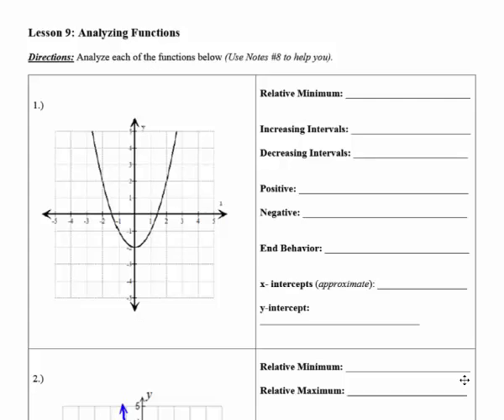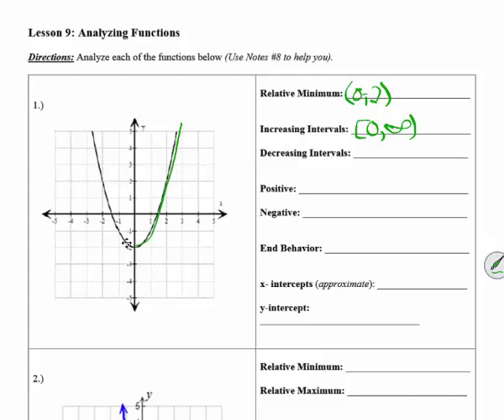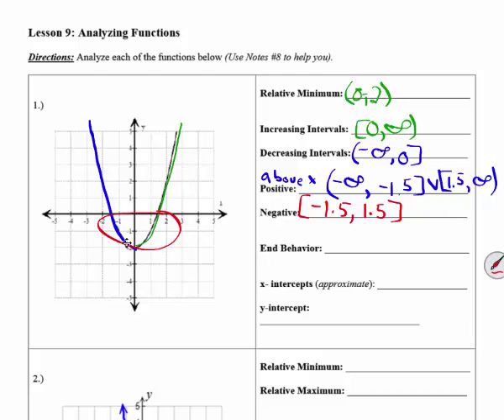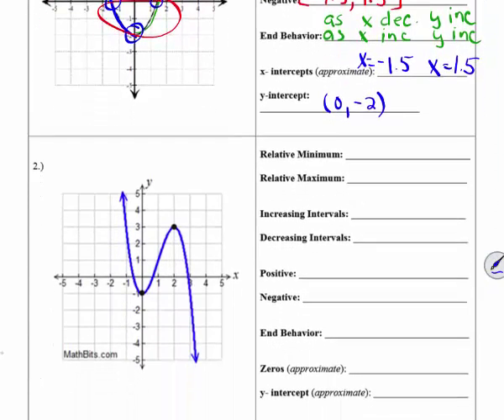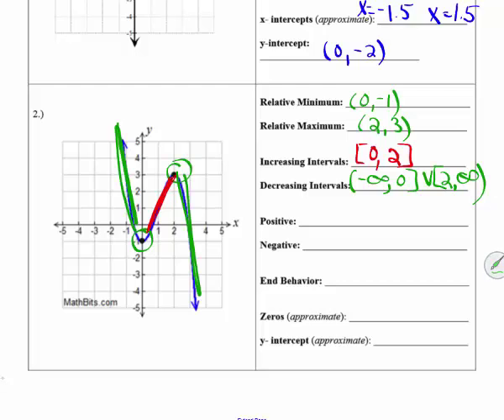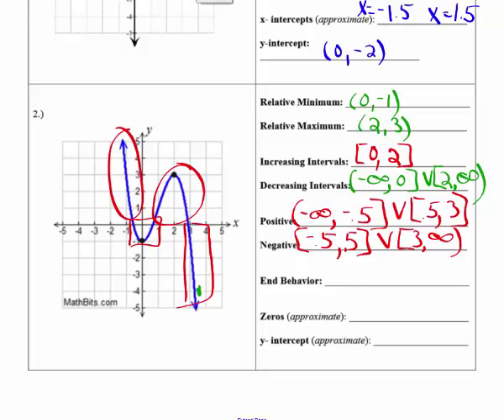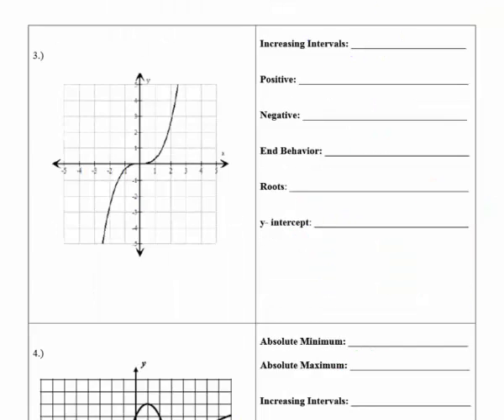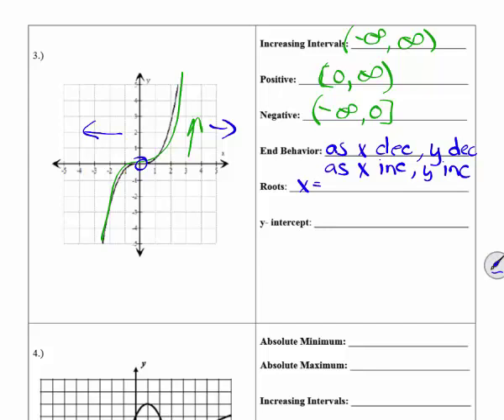4 9 analyzing functions